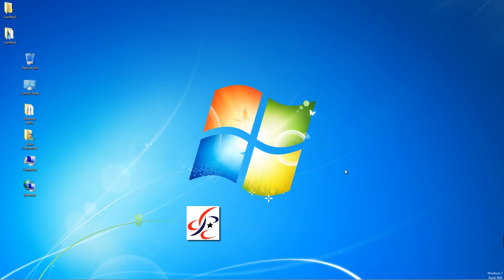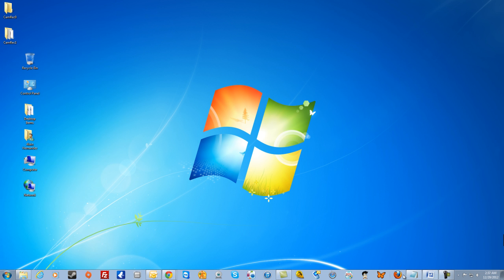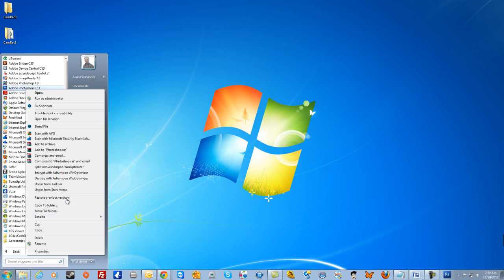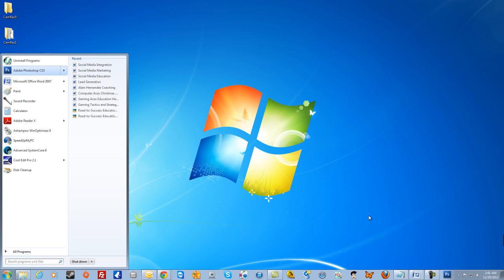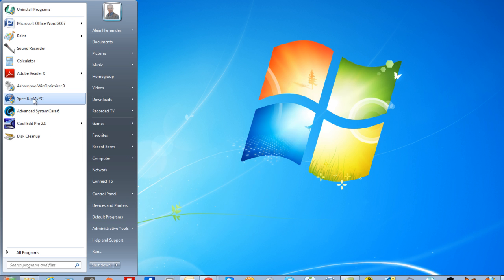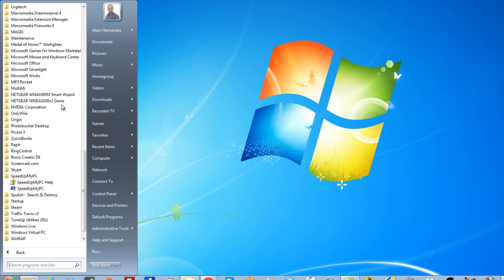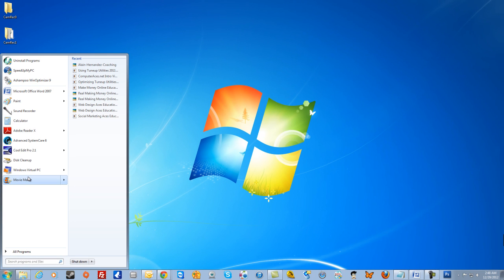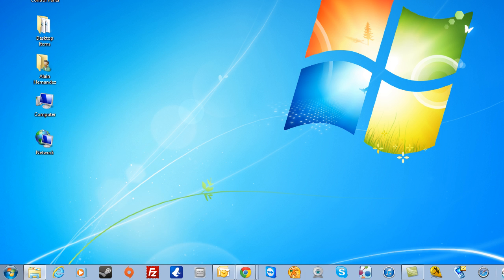How to Pin Programs to the Start Menu and Task Bar on Windows 7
This is a tutorial on how to pin your frequently used programs onto the taskbar and start menu in Windows 7.